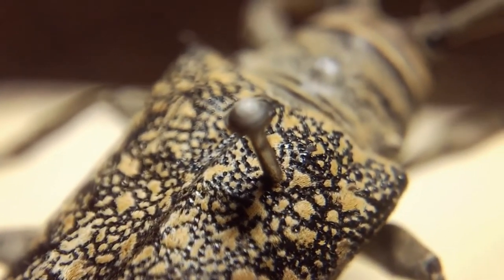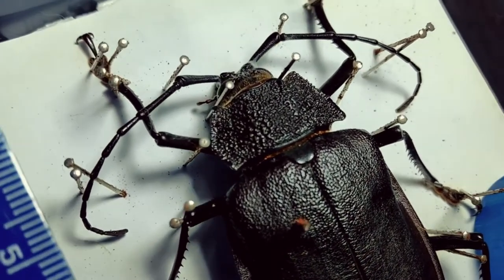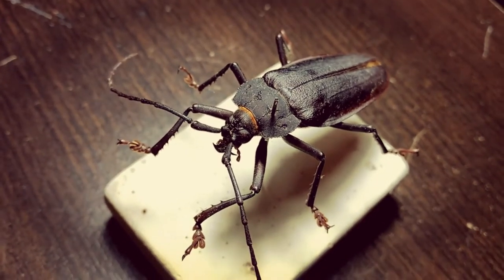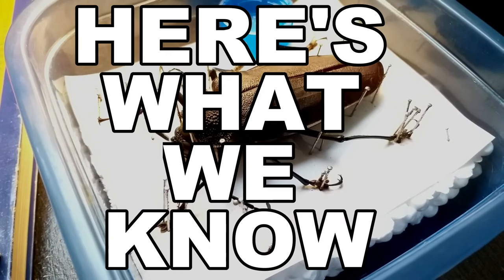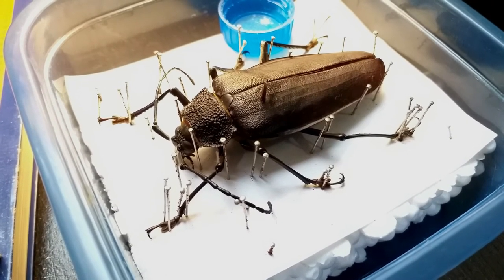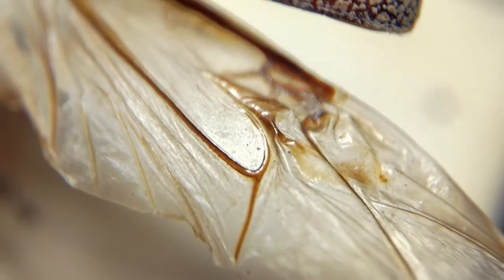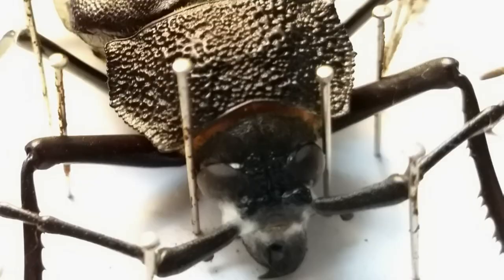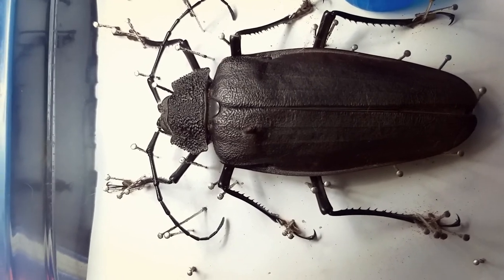Titan Beetle - Here's What We Know (Titanus giganteus)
Here's what we know about one of the largest insects in the world, the Titan Beetle (Titanus giganteus).